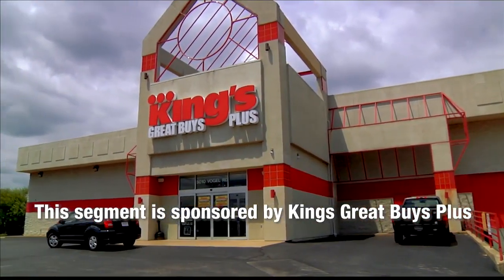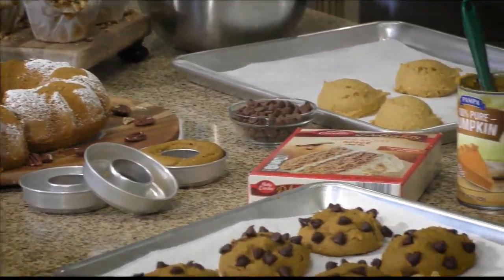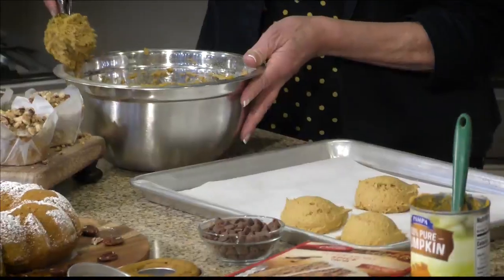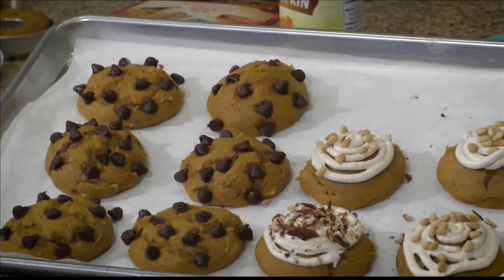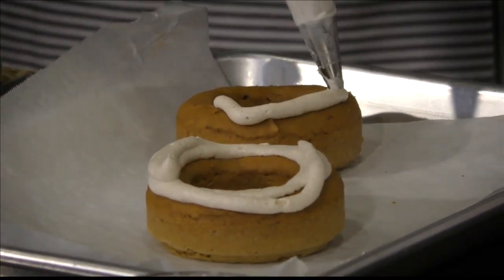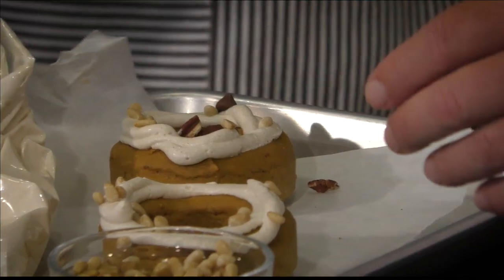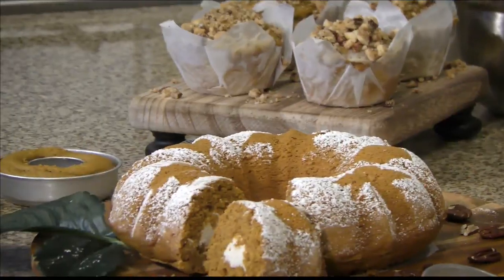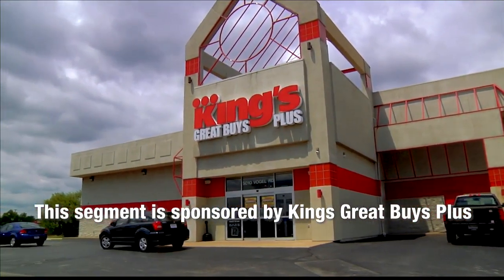ABC 25 Local Lifestyles - King's Kitchen: Donnie Mays (10/14/2021)